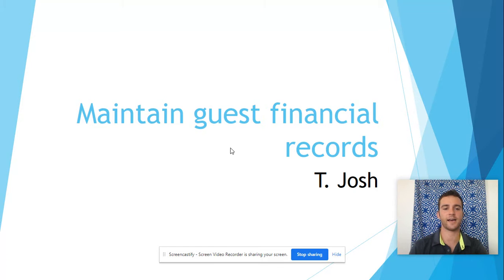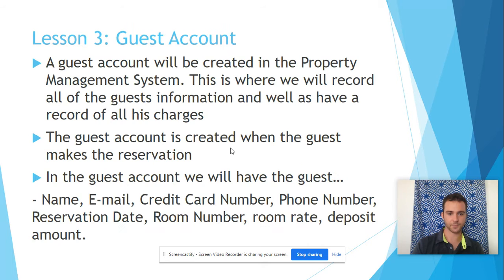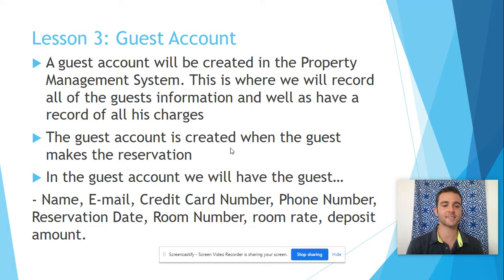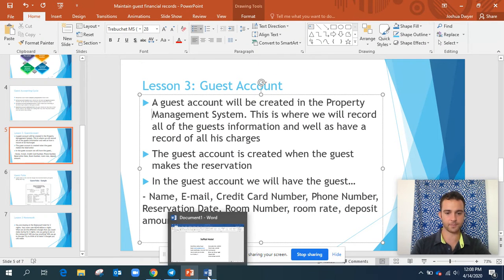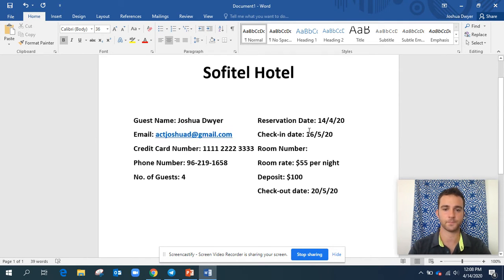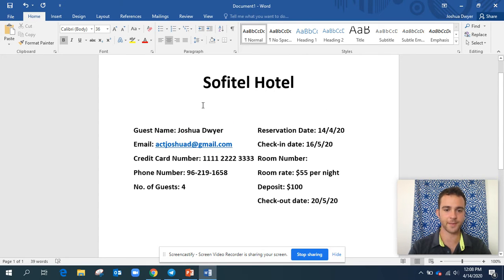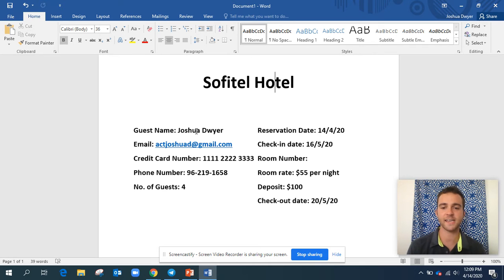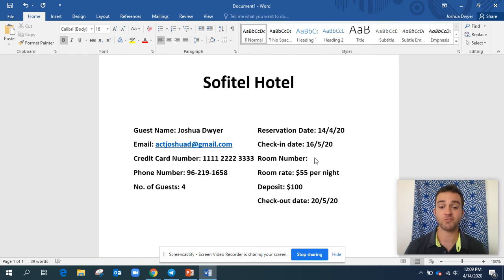G12 Maintain guest Financial Records Lesson 3 1 May 2020 Part 1